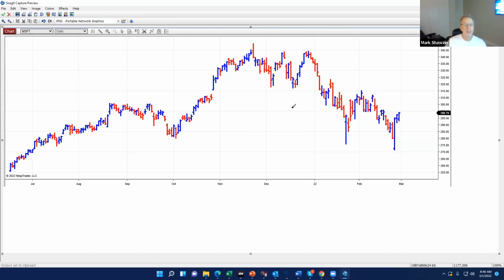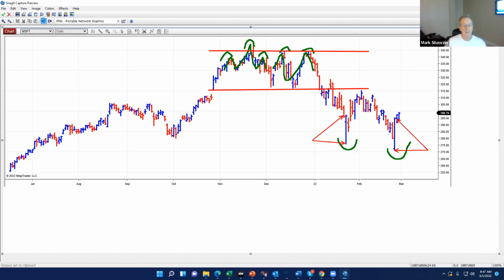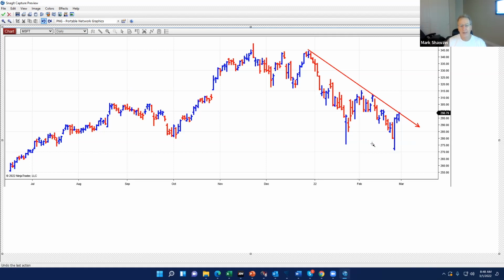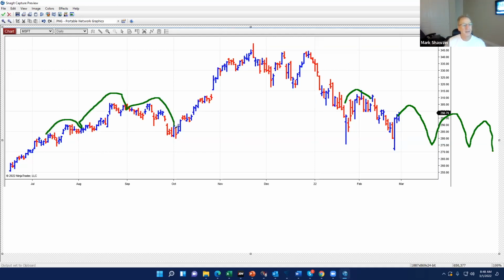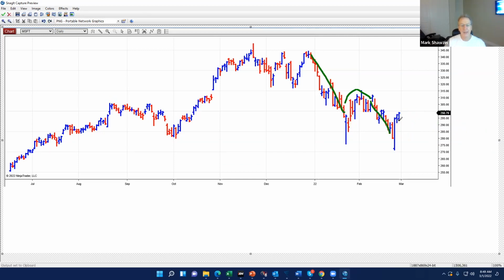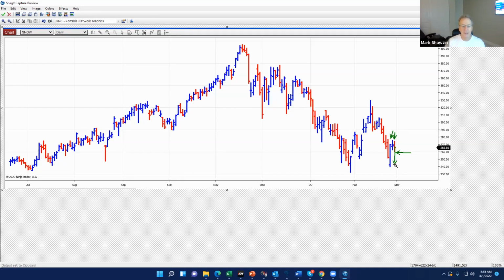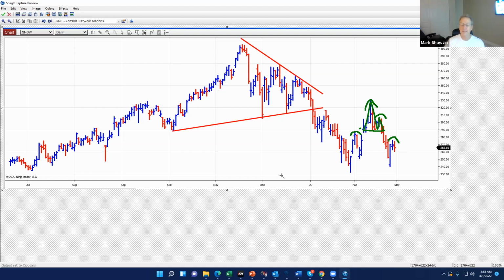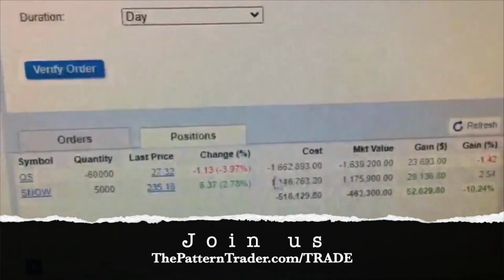These Are Exceptionally Difficult Market Conditions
In this excerpt from the Boiler Room, I discuss how to navigate the current volatile market conditions.